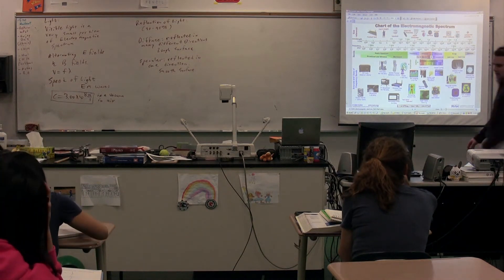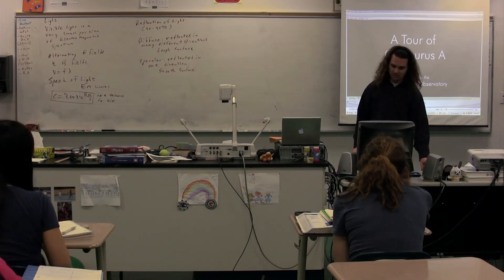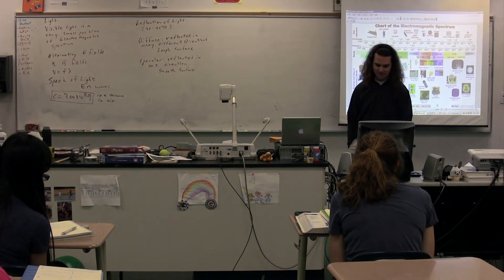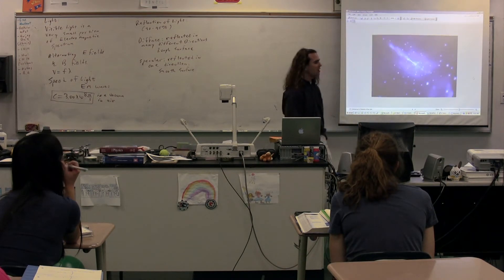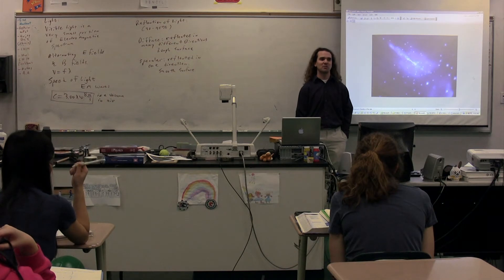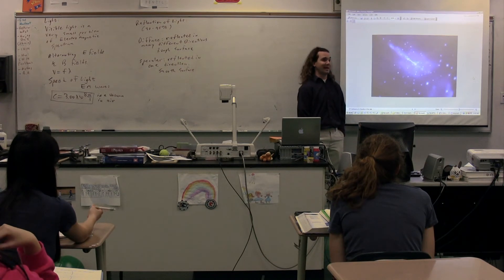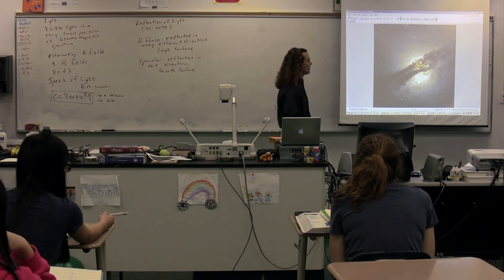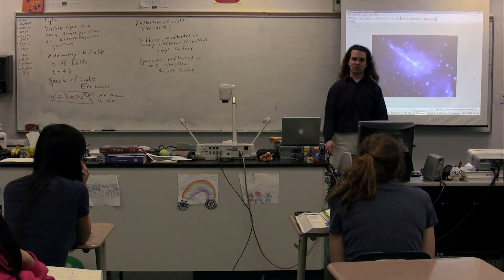A tour of the Electromagnetic Spectrum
A tour of the Electromagnetic Spectrum. has Lecture Notes, Groupings and Sequencing of my lecture videos. Yes, I changed websites.